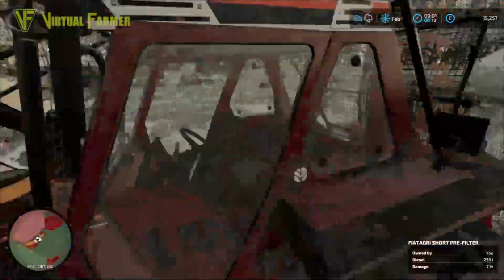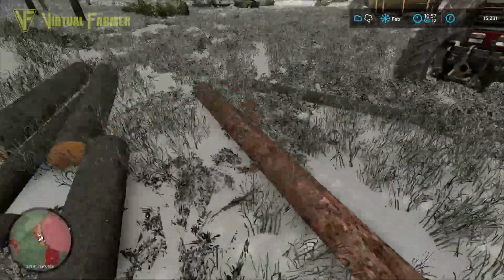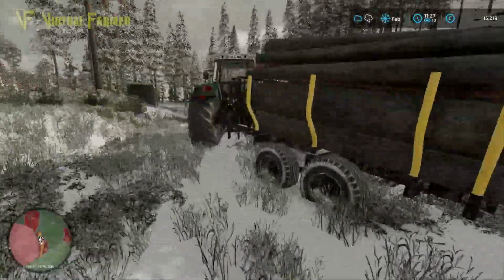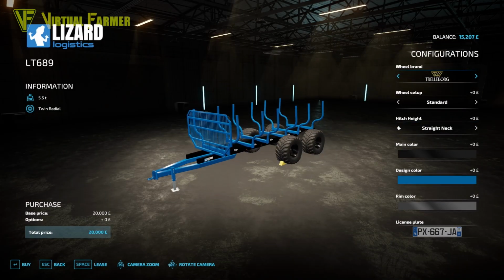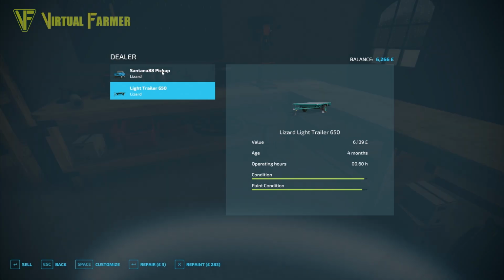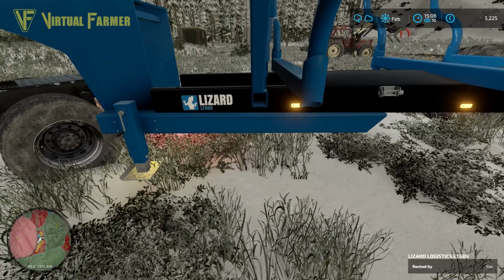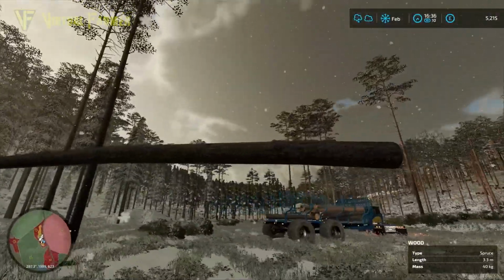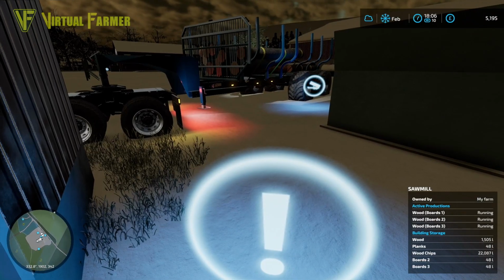Some TLX-tra Power! | Holmåkra 22 | Farming Simulator 22 Start From Scratch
A new truck is available on Holmåkra and it's a TLX Pheonix! This should speed up the transport of logs from our camp to the sawmill!

Useful Links:
- Get your own Farming Simulator 22 crossplay multiplayer server from Nitrado

Thanks to PixelFarm & Oscar_8599 for the creation of the excellent Holmåkra 22 map, available now via the in-game mod hub for PC/Mac, Xbox and PlayStation.

Thanks to the following Patreons for their support:
--- Executive Producer ---
Galcomp Gamer

--- Co-producer ---
Gareth

--- Associate Producer ---
Dan Madgin
Daniel Skinbjerg
FarmCatGR
Flupper88
James
Penguiner
Simon Hardy
Thefisherj

--- Patron ---
Deacon Ix
Farmer Lewis 11
FendtFarmer85
Freddy
Harry Edwards
Hugo Heynes
Lee Jones
Tim Herrington

System Specs:
Hard Drives:
- 2x WD Blue 2TB Desktop Hard Disk Drive